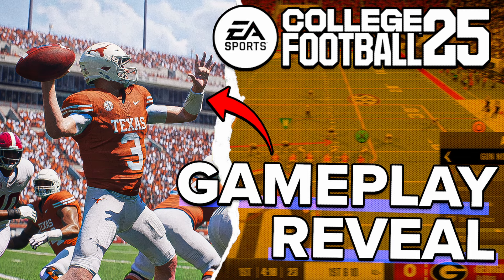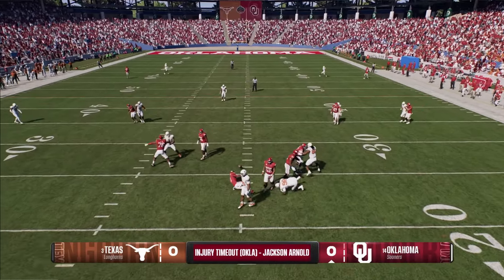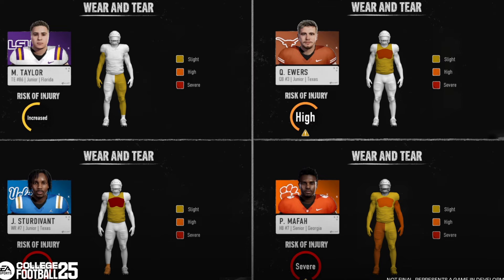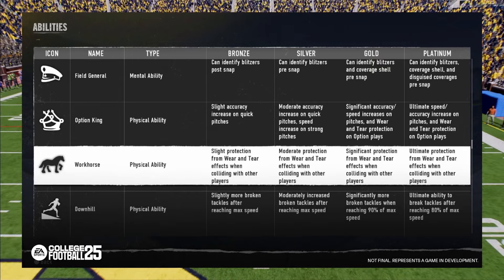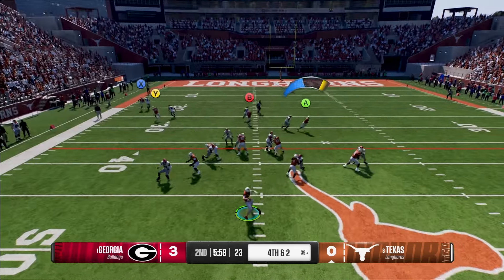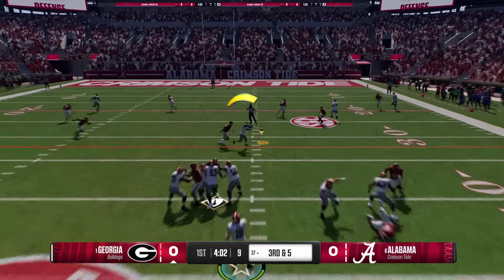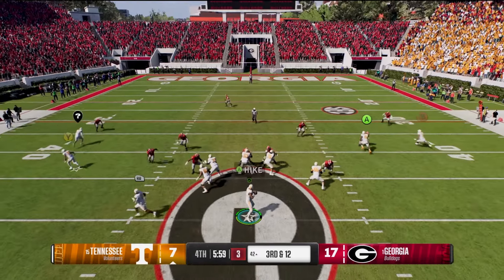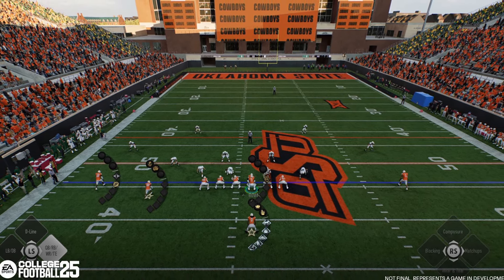My gameplay thoughts for EA CFB 25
In this video we break down the new EA CFB 25 gameplay reveal and see how the new Wear & Tear system works, the mental and physical player abilities, homefield advantages, and more all impact this game and make it one of the most unique football games we will ever see!

Do you think this game is a Madden reskin?

Let me know what features you are excited the most about!

Chapters:
What is the Wear & Tear System: 01:35
Player Abilities: 06:39
Homefield Advantage: 13:48